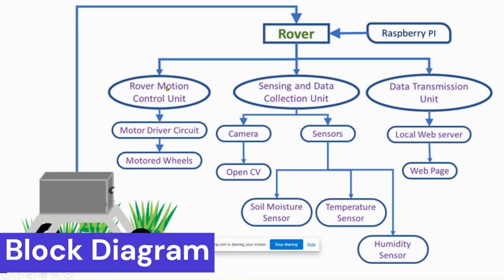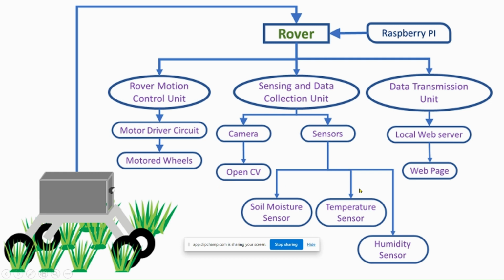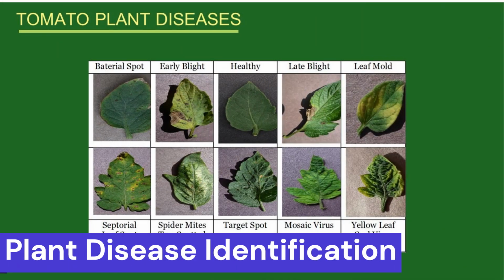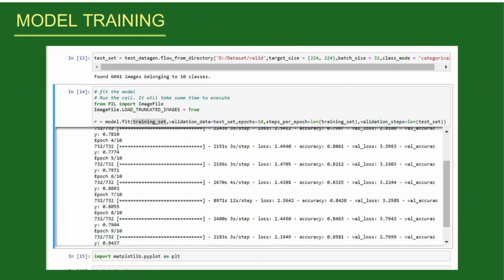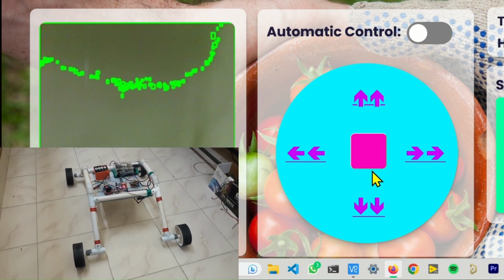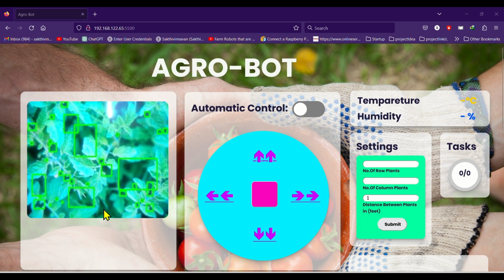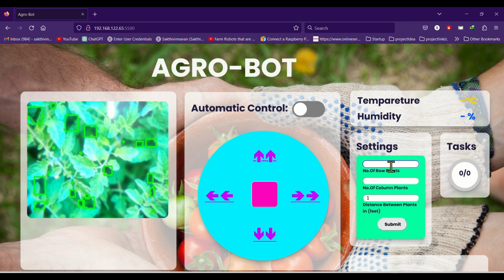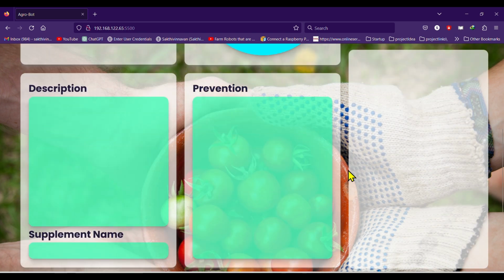AI Based Precision Agricultural Robot | AGROBOT | Tomato Plant disease Identification Robot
"AI Based Precision Agricultural Robot" is an informative and captivating presentation about a cutting-edge technology in agriculture. The video showcases a revolutionary robot that utilizes artificial intelligence and machine learning to enhance the efficiency and effectiveness of tomato farming.

The video begins by introducing the AGROBOT, an advanced robotic system that has been designed to autonomously navigate tomato fields, collect data, and identify signs of plant disease. The AGROBOT uses advanced sensors and cameras to capture images of tomato plants and analyze the health of the crops. The video demonstrates how the robot can identify various diseases affecting tomato plants, including blight, leaf spot, and powdery mildew.

Throughout the video, viewers are provided with a detailed explanation of how the AGROBOT works, including its features and capabilities. The video also highlights the benefits of using this technology in agriculture, such as increased efficiency, reduced labor costs, and improved crop yields.

Overall, the "AI Based Precision Agricultural Robot | AGROBOT | Tomato Plant disease Identification Robot" video is an informative and engaging presentation that demonstrates how artificial intelligence and machine learning are revolutionizing the way we approach farming. Viewers who are interested in technology, agriculture, or sustainability will find this video both fascinating and informative.